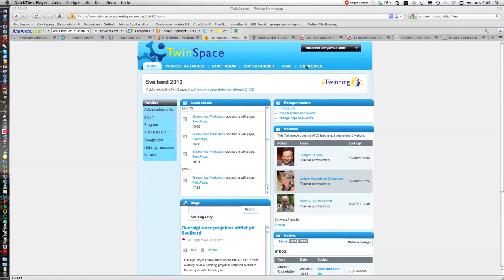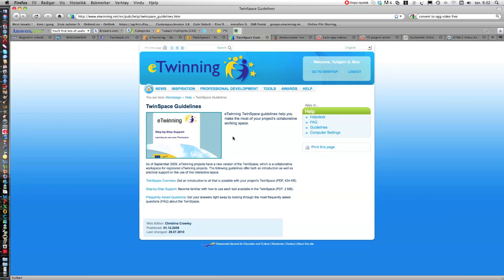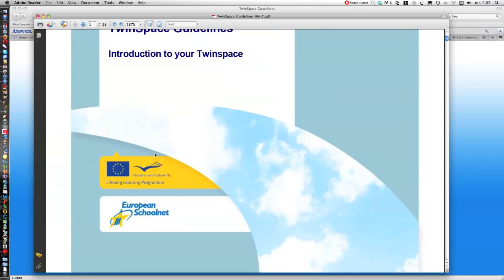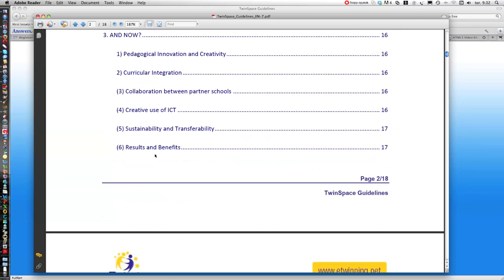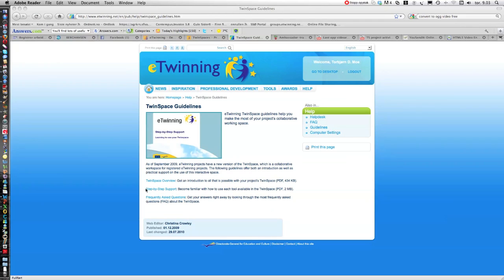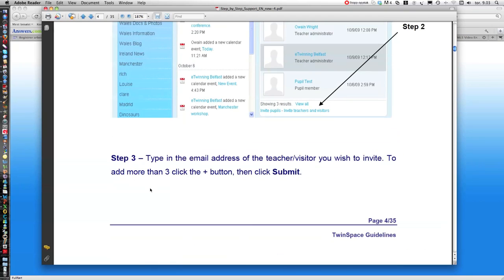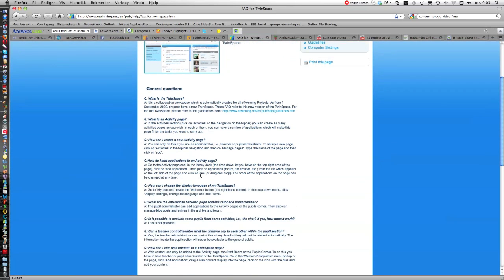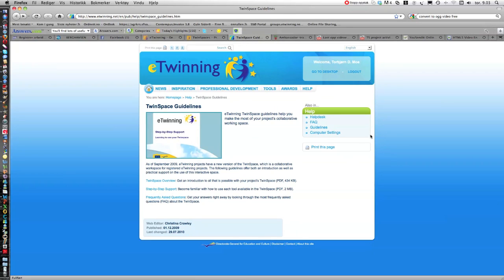Guidelines-1a.mov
eTwinning TS Guidelines-Tutorial